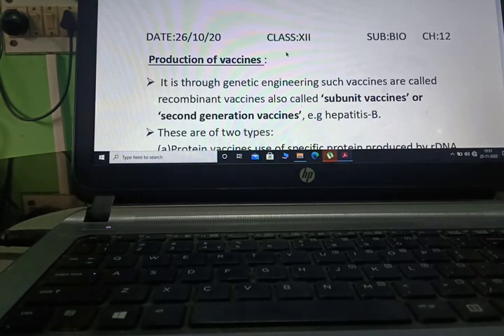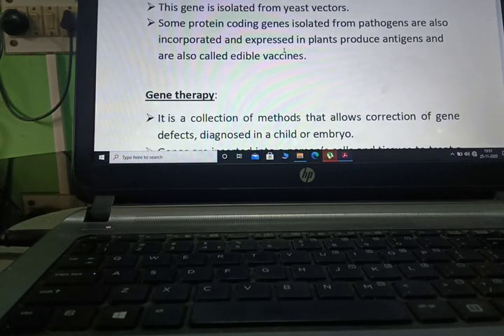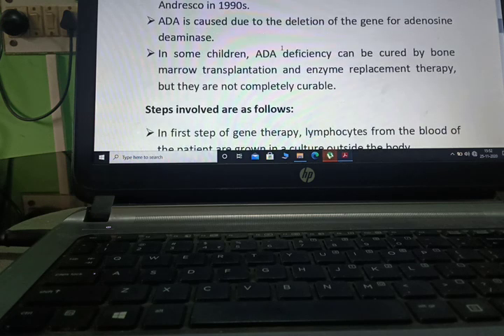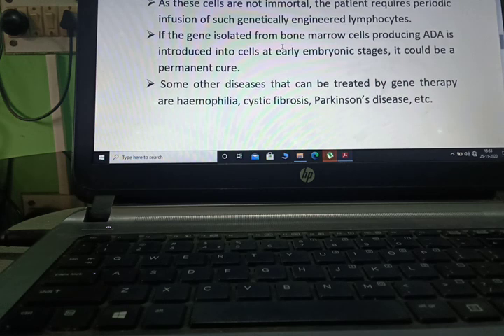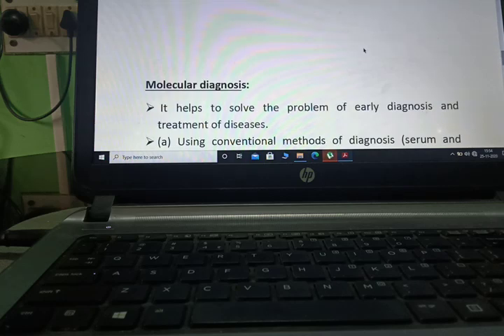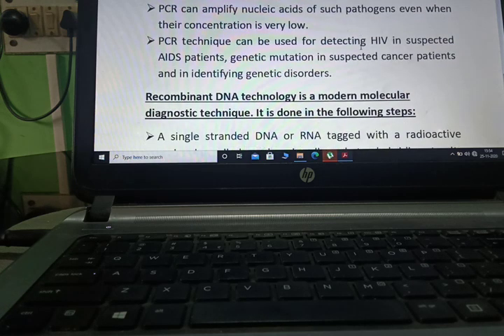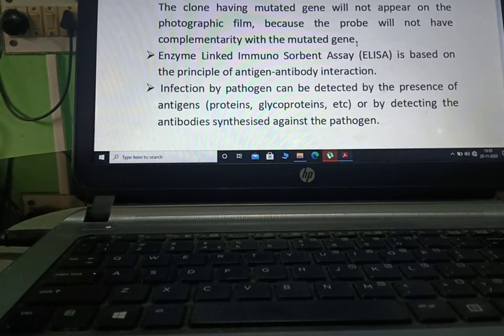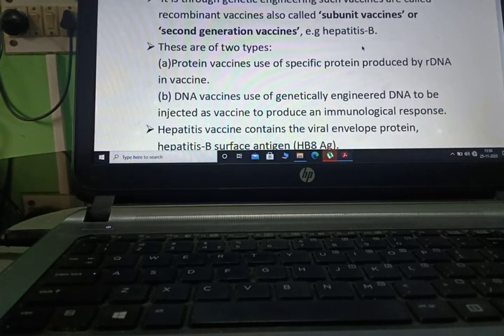Std12(ENG), Sub-Biology,Ch 8 Part 2 by Renu Menghrajani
This video contains production of vaccines,Gene therapy& Molecular diagnosis